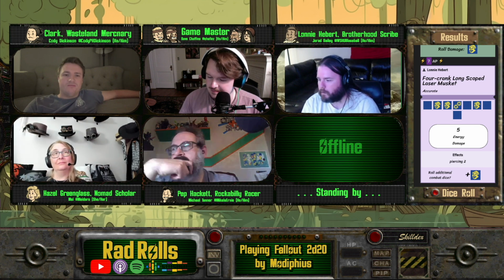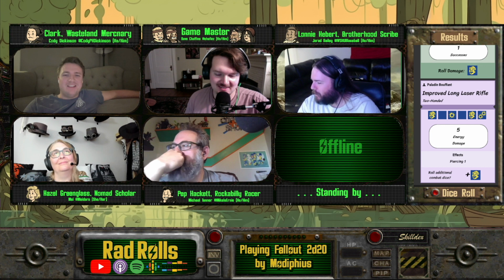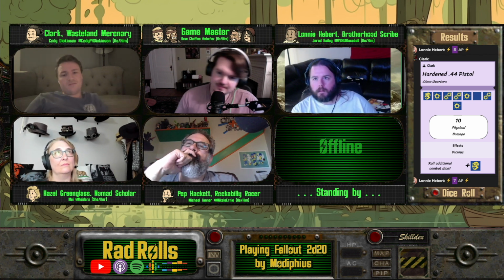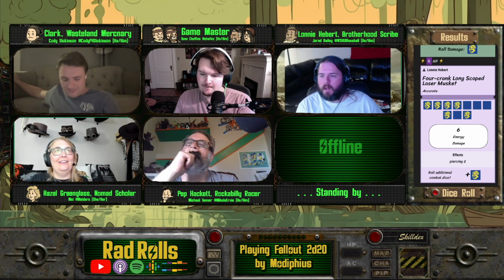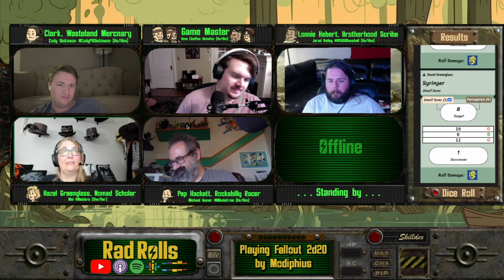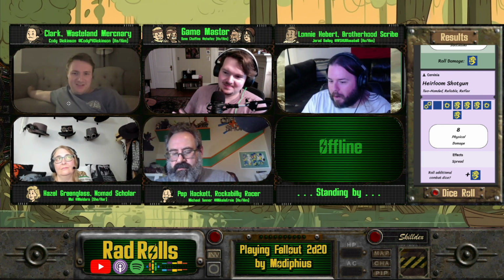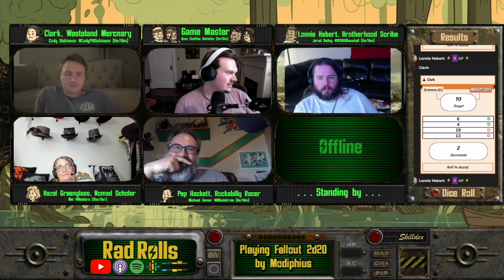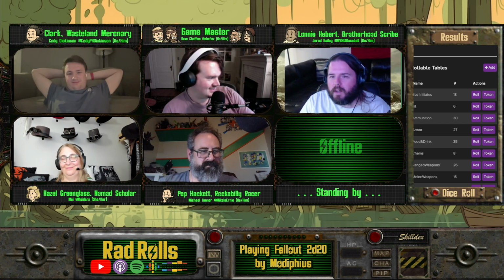Killer Craw of The Gulf - 7 - Fallout 2d20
The finale of Ol' Nawlins on the back of a crawfish